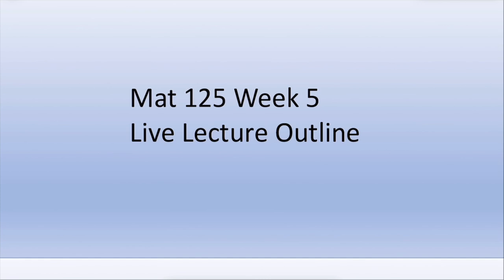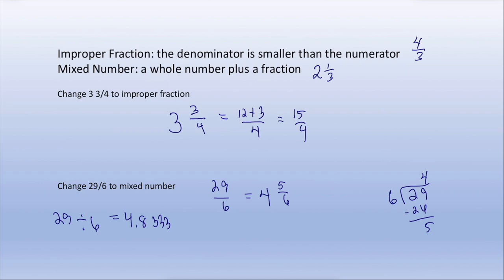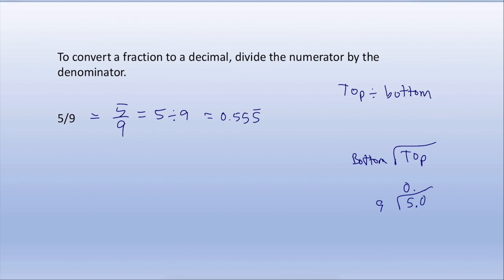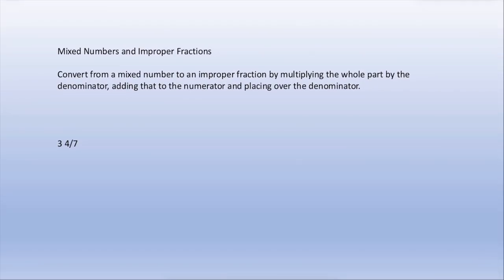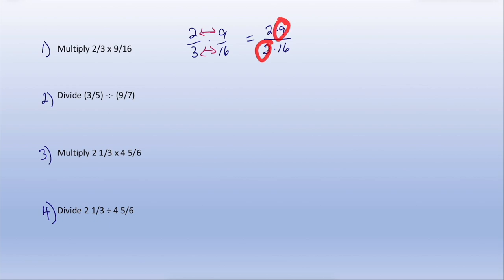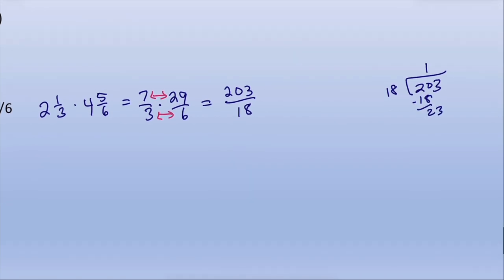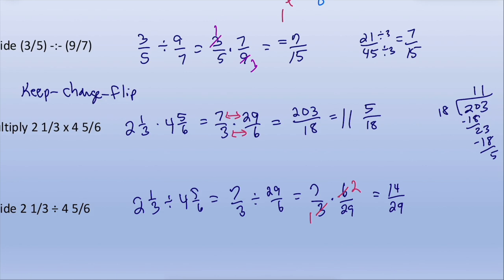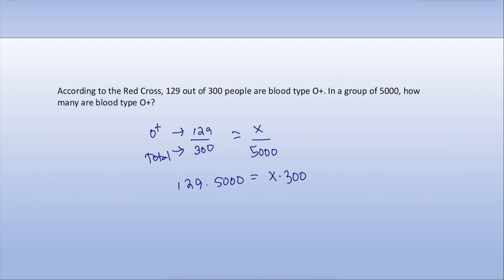Week 5 Fraction Review 2025 (MAT125 Joyce)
Reviewing operations with Fractions